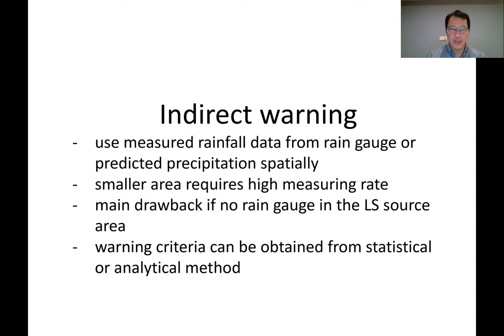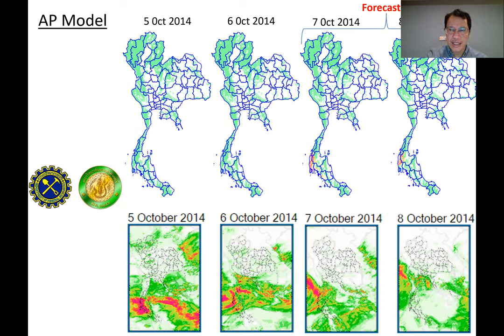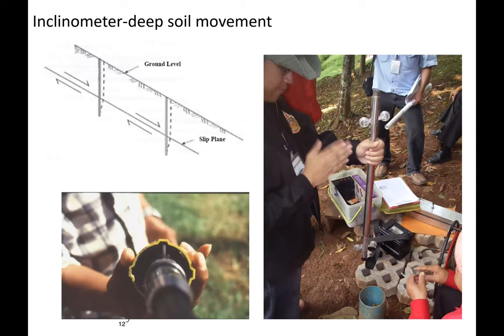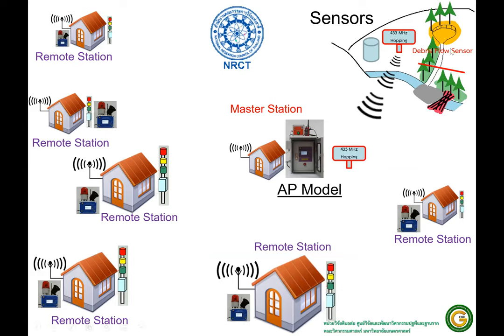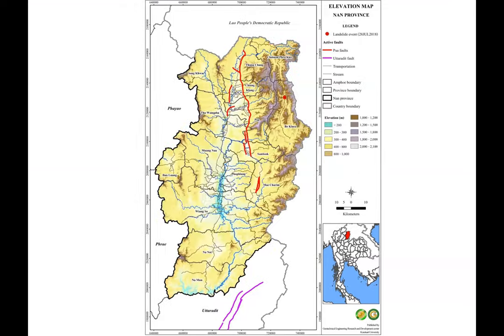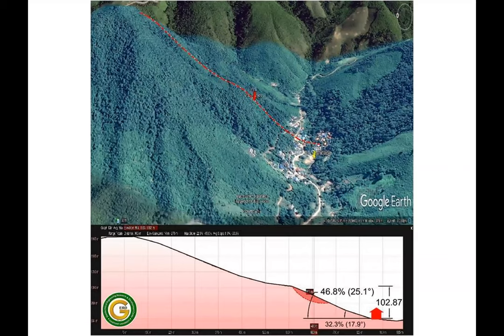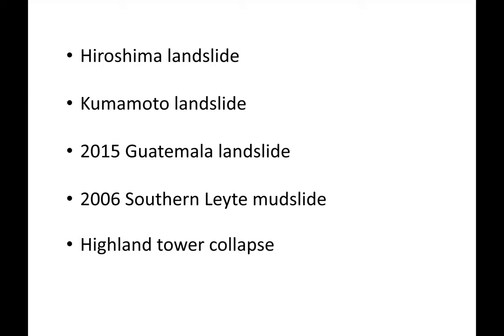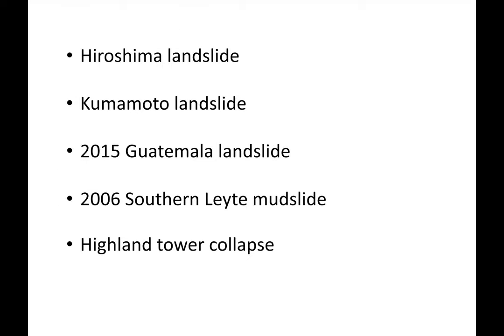Landslide part 3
Lecture by Dr. Suttisak Soralump